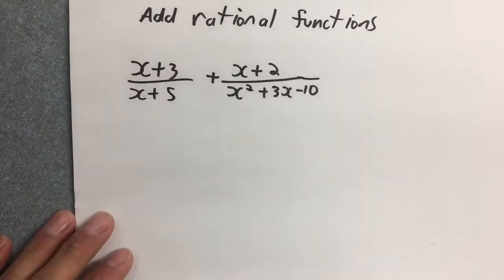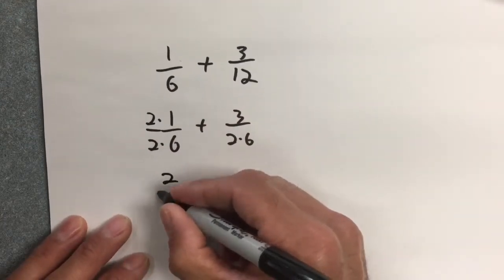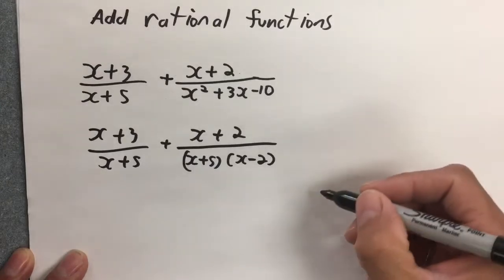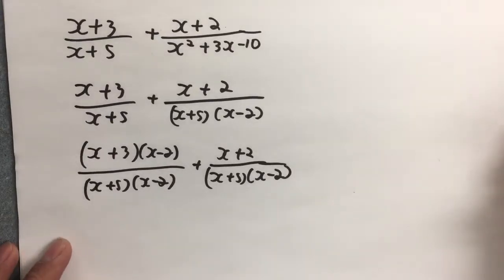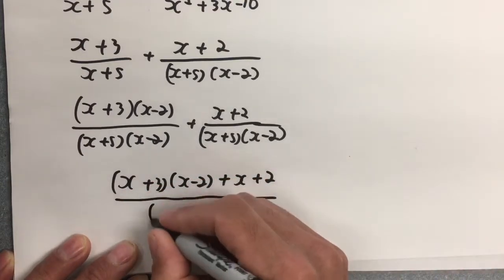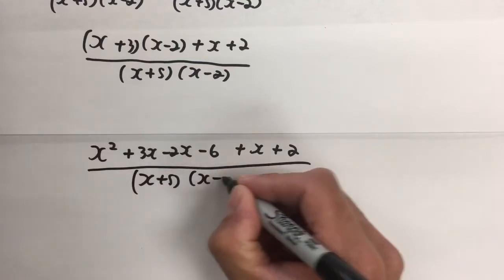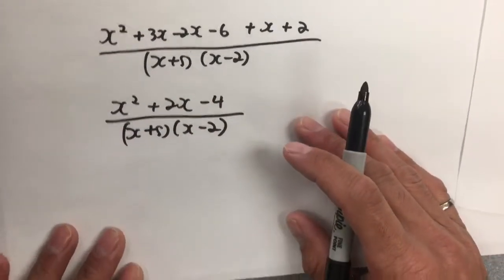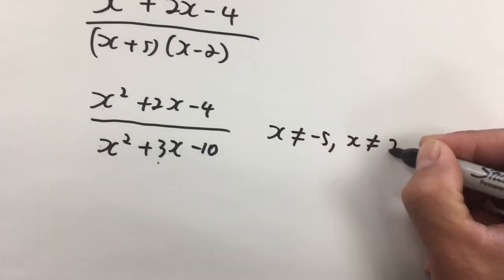Add Rational Functions